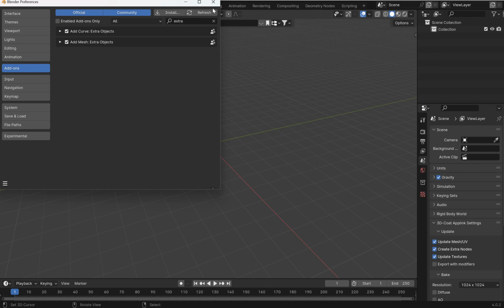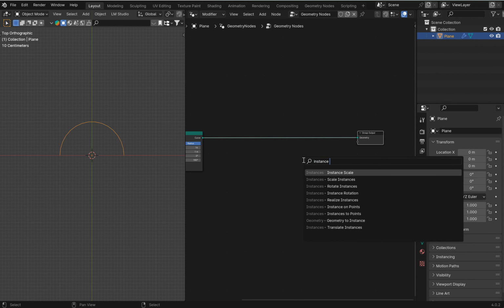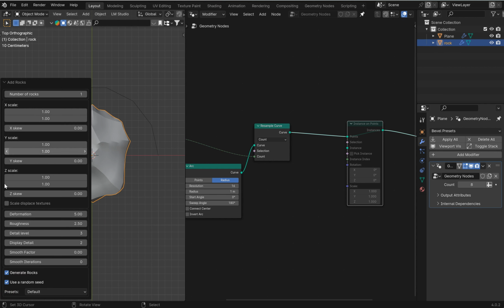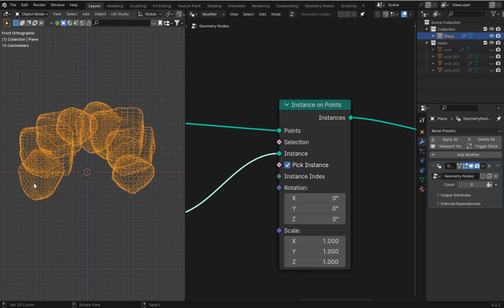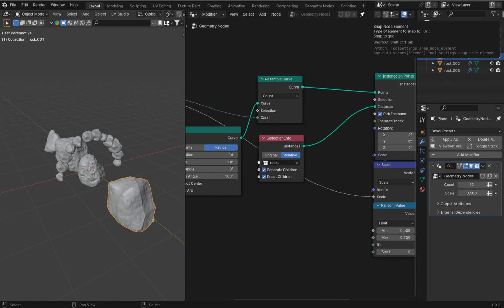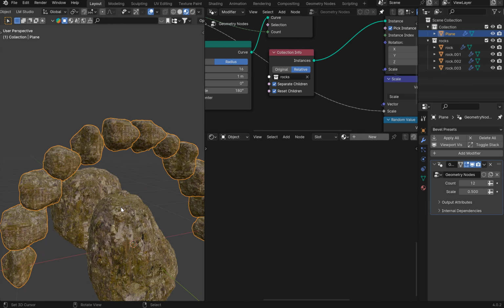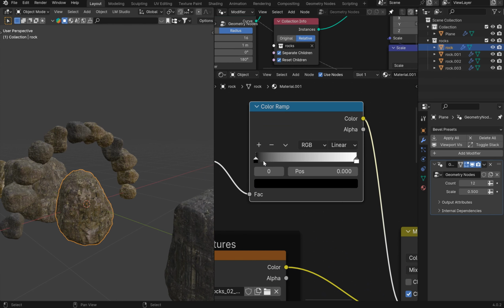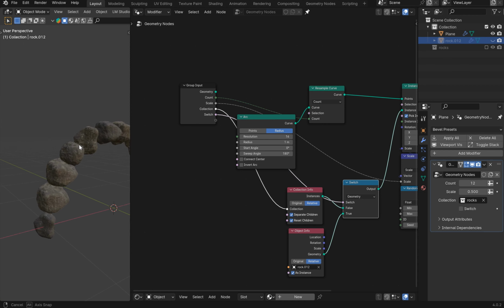Geometry nodes Archway with textures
Grab the Blend file it's render-ready!

Mentioned & important links:

My add-ons found on Blender Market